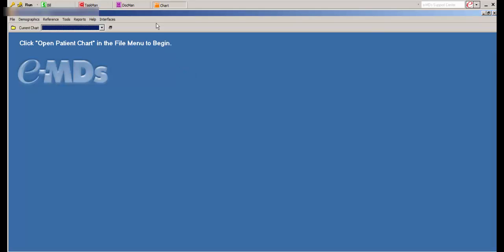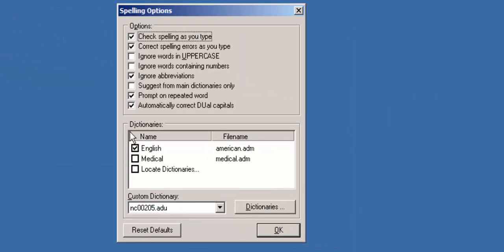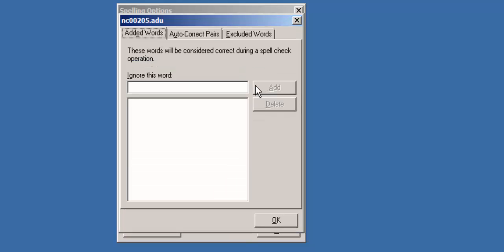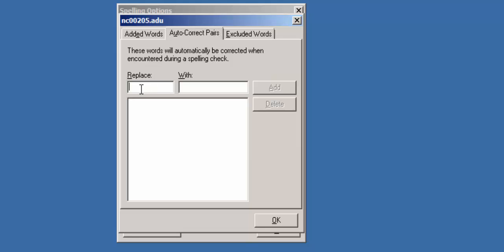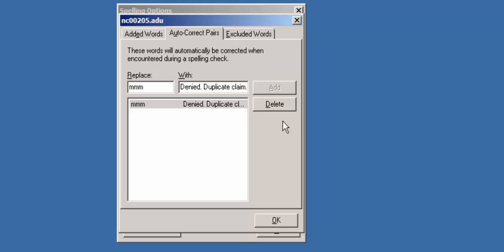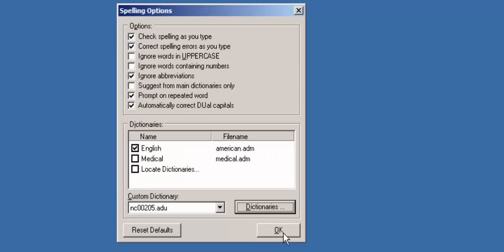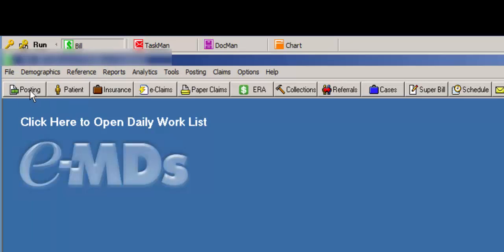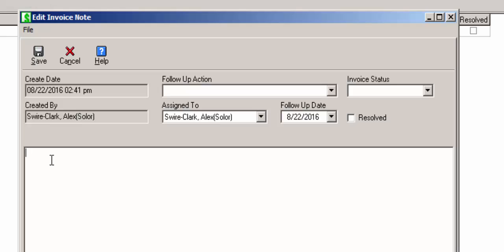Third Party e-MDs Billing Virtual Lesson: Creating Frequently Used Shortcuts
In today’s e-MDs billing virtual lesson, we’re going to talk about a great feature in chart that has applications throughout e-MDs.  It’s the Replace Function in your spell checker.